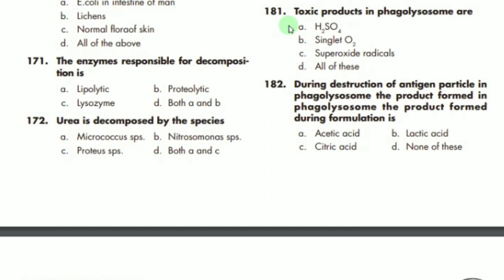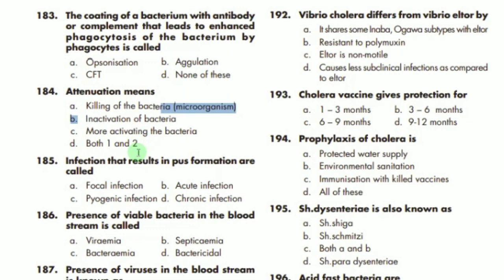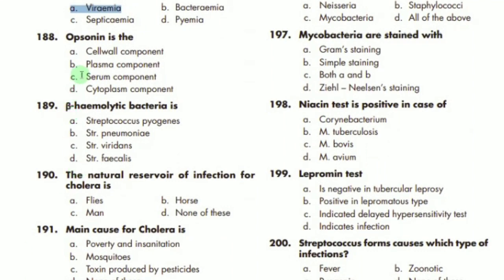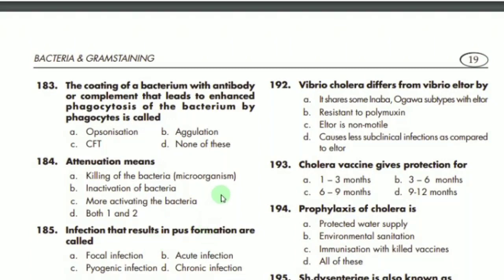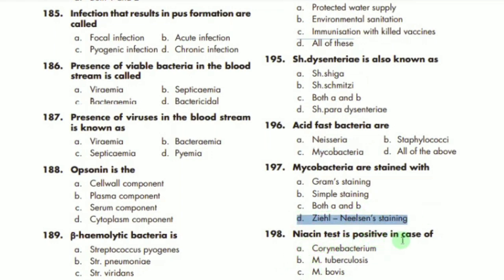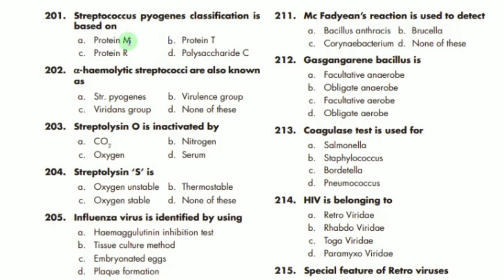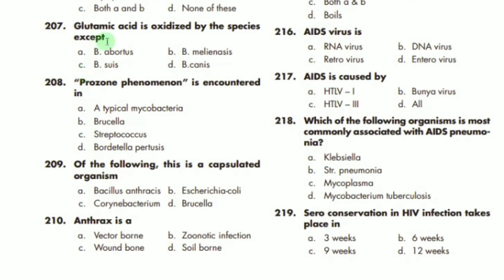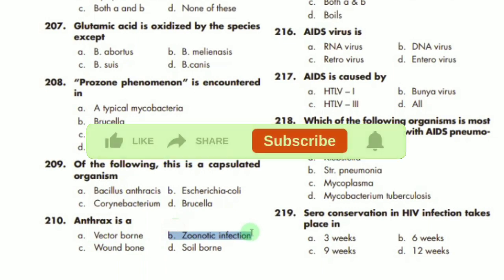Lect 2G: Bacteria and gram staining: Microbiology important MCQs (181-210): NTS GAT subject: chap 2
this is the part G of the 2nd video lecture regarded to important MCQs in microbiology that are repeat many times in NTS GAT subject

in this video lecture of part G we will explain 181-210 MCQs in the 2nd chapter related to Bacteria and gram staining